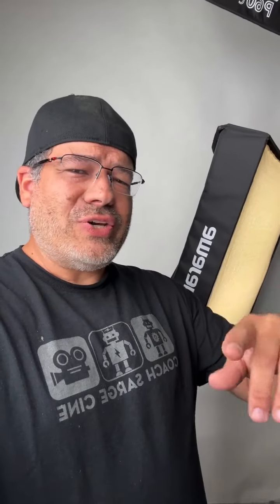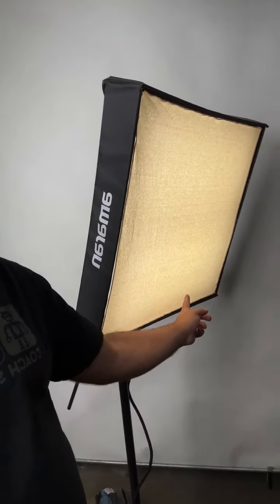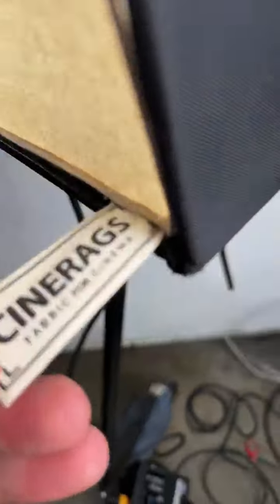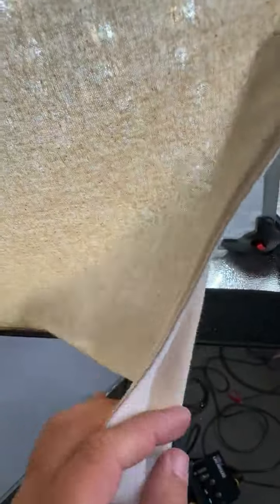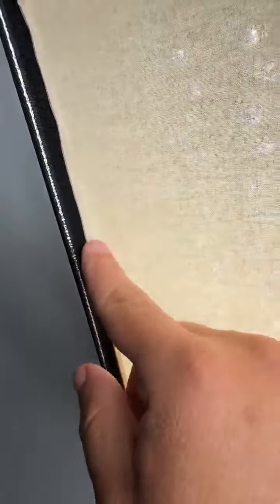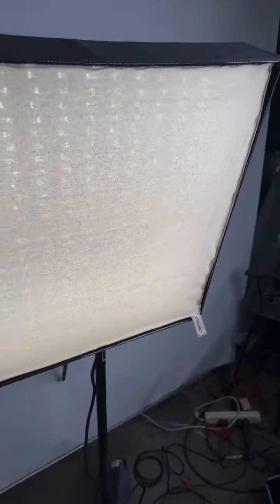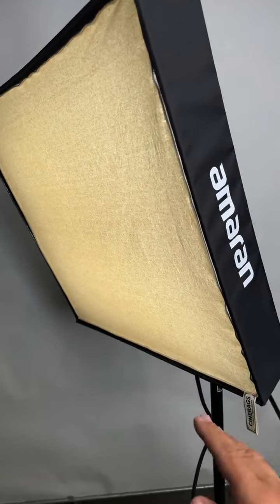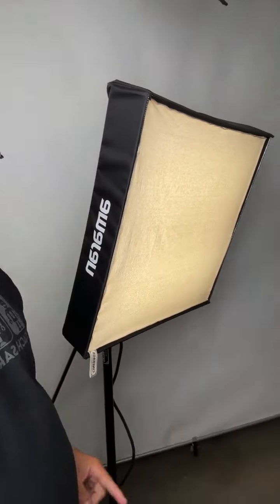Live Launch of a new CineRags! 2' x 2' Muslin insert Amaran F22c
Check out the new CineRags Muslin insert for the amaran F22c light fixture or any other brand modifier that uses 2’x2’ square velcro insert (Should fit nanlight and others). Taking pre-orders now for the Unbleached and Bleached options. Head on over to our website and get your order in today! 🎬🎥🎬 @CineMilledUSA CineMilled.com

CineRags are a new product line of cloth based diffusion products for the cinema industry! they are high quality Muslin inserts for your Aputure and amaran modifiers! Hand picked, pre-washed,pre-shrunk high quality Muslin. Hand sewn here in Los Angeles by a small family business owned by one of my close friends.

Full fabric coverage, no velcro exposed at the edges. Only Muslin is exposed to the light! Carefully hemmed at the edges and backed with 1" velcro. EZ-Pull tab sewn in to assist in removal.

Available in "Bleached" (approx. 212k warmer than aputure insert)
Available in "Un-Bleached" (approx. 1141k warmer than bare cob)

2' x 2' square for Amaran F22c and other lite mats
(Unbleached)

Other CineRags.

00:00 Intro
02:01 Product details
03:26 Bleached and Unbleached
05:18 Available to order NOW!
05:55 Independent reviews

🎥 Gear I Use to Make Videos:
Video lit by Aputure lighting exclusively. Get the industry leading LED lighting for any budget at:

1. Panasonic EVA1
2. Panasonic GH5s
3. Sigma PL Zooms
4. Tokina 11-20 PL
5. Rode Lavs
6. Ready Rig GS Pro Arm
7. osee 21" set monitor
8.

If you want to be part of the CineMilled Camera crew then pick up one of our "classic crew" t-shirts and more